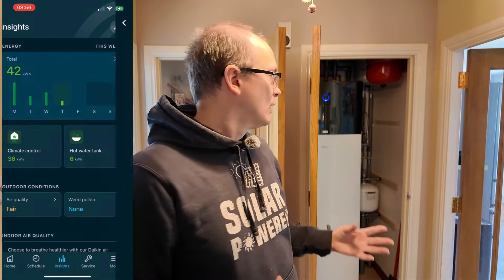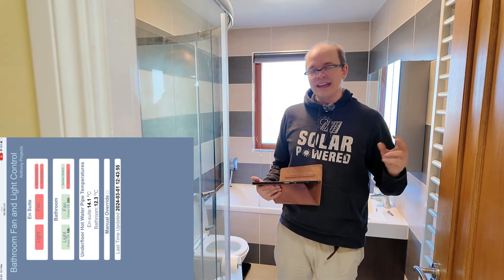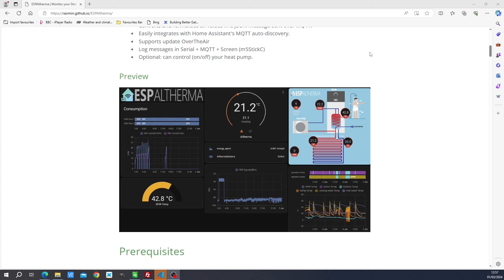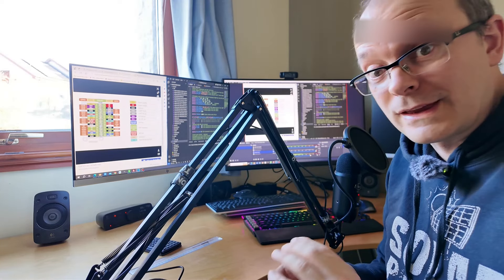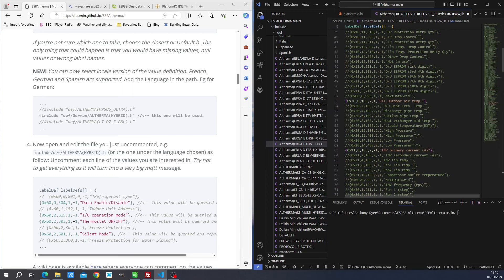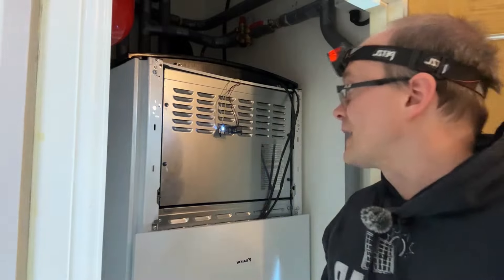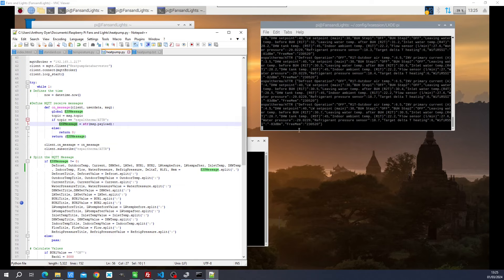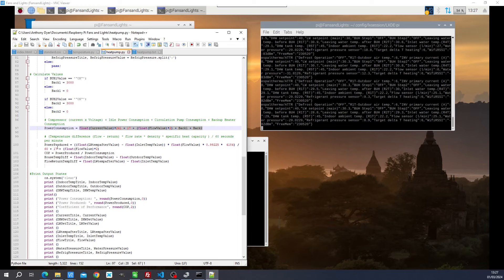Aberdeenshire Heat Pump Odyssey Part 4a: How to acquire data from a Daikin Altherma Heatpump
We use an ESP32 to acquire data from a Daiking Altherma heatpump and transmit it to a Raspberry Pi acting as a data storage device using the MQ Telemetry Transport protocol.

This is a technical video and may not be to everybody's level of knowledge.

share.octopus.energy/mauve-mule-854

00:00 Introduction
00:20 Using a Raspberry Pi to store data
03:38 Using a website to learn how to interact between python and a website using MQTT
05:50 Power Consumption of an ESP32
11:56 ESP Altherma Project
19:53 Communicating with the ESP32
22:07 Connecting the ESP32 to the Altherma Heatpump system
25:10 First communication results from the ESP32
25:54 Using python to harvest MQTT data from the ESP32 and store it.
35:05 Concluding remarks